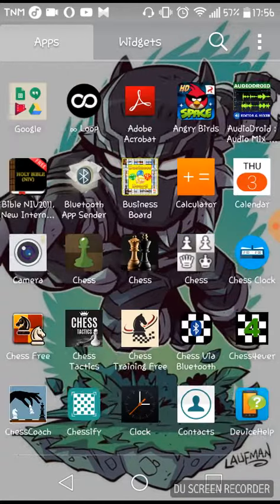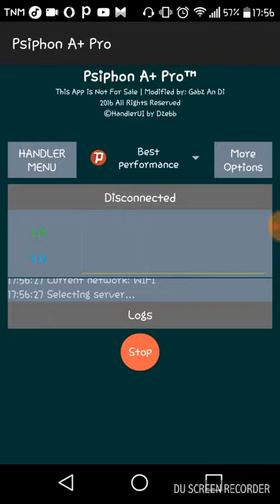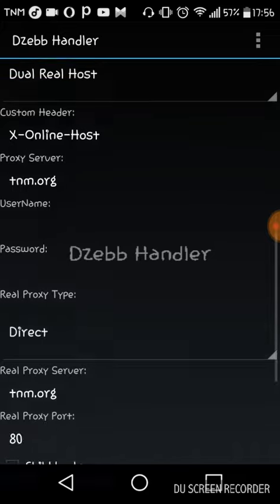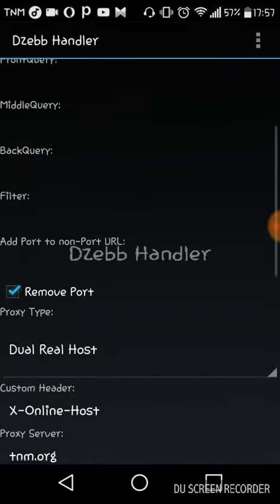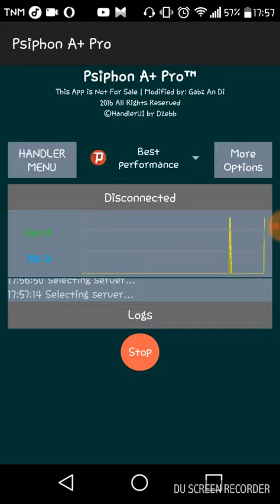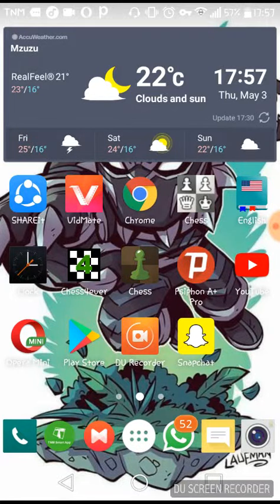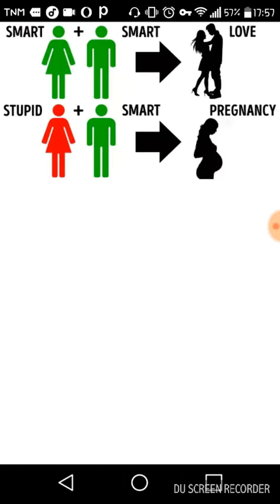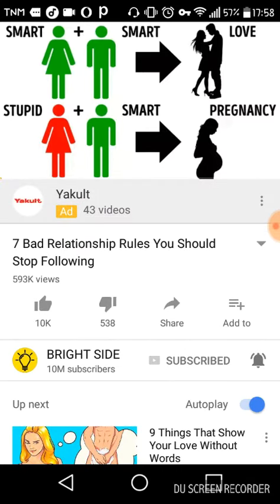Free internet_VPN TOTALLY LEGIT_2018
Browse everything in free mode no cost attached